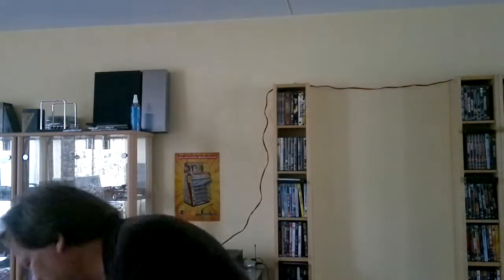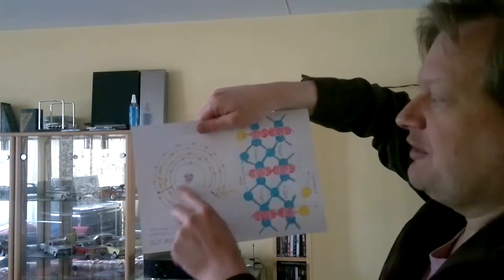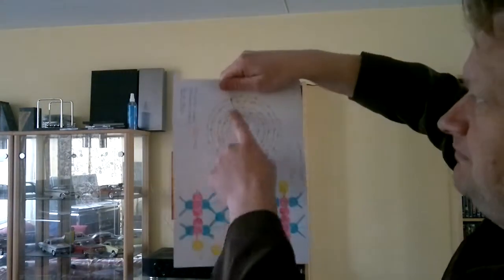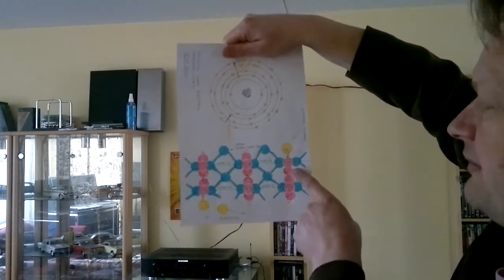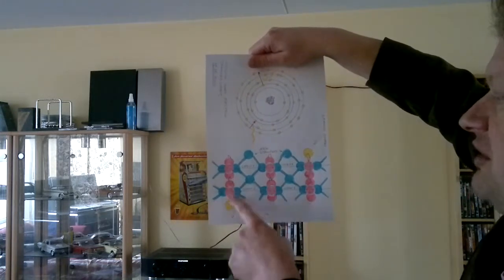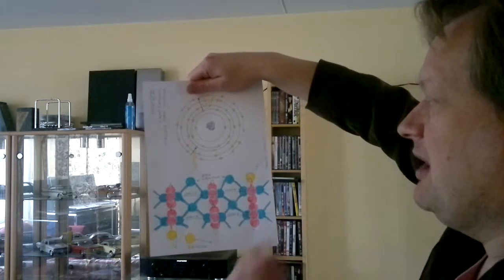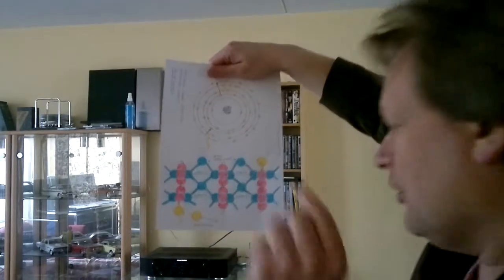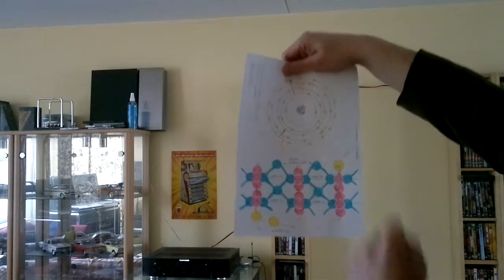SDR48a Energy Emission